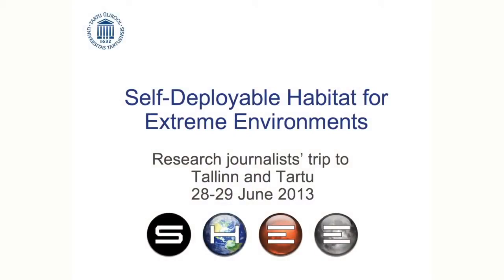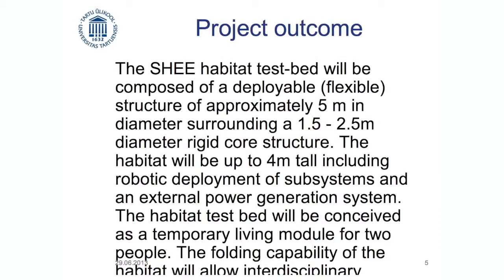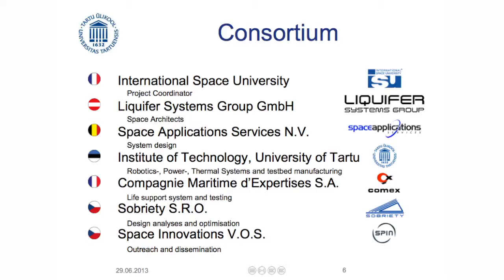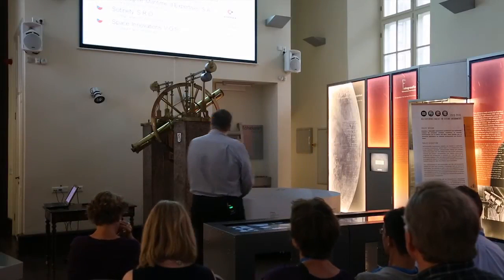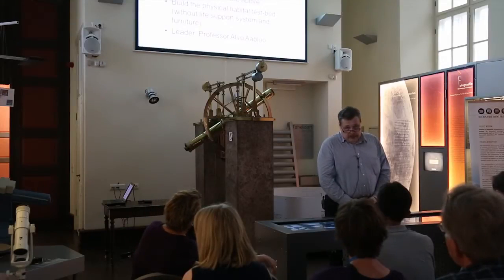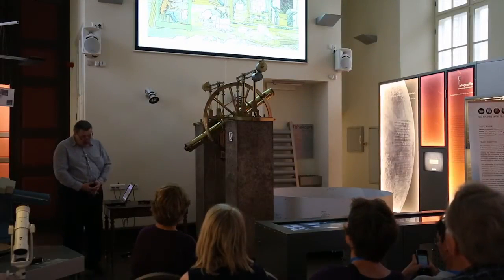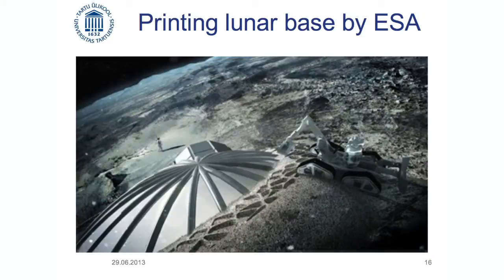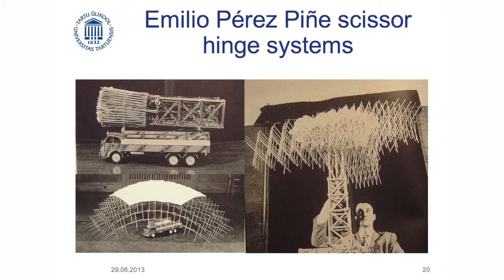Priit Kull: Self-Deployable Habitat for Extreme Environments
Project Manager, Institute of Technology, University of Tartu

Priit Kull is an Estonian material scientist specialising in electroactive materials at the Intelligent Materials and Systems Lab at the Tartu University. He believes that materials science is one of the key fields that can change the world in unbelievable ways.

One of the international projects that the lab is currently involved in is called SHEE, short for Self-deployable Habitat for Extreme Environments. The aim is to create a hitech house that could be sent to Mars inside a capsule. In its destination, it would build itself up automatically. It is envisioned to be a hybrid structure composed of inflatable, rigid and robotic components.

This lecture was part of a study trip to Estonia of journalists from around the world who had attended the 8th World Conference of Science Journalists in Helsinki in June 2013. The two day trip was set up and run by the Estonian Association of Science Journalists together with the Estonian Research Council. It was funded by the European Regional Development Fund.